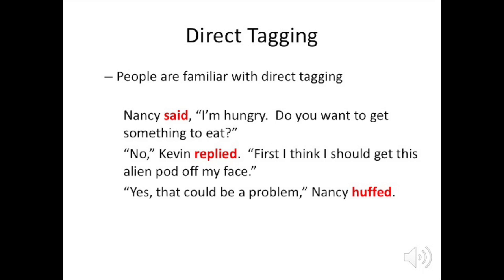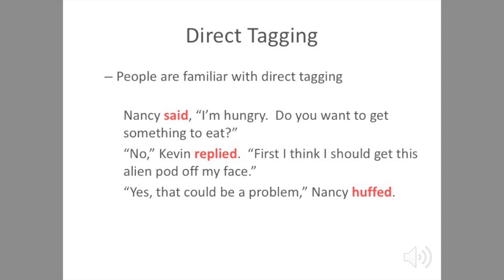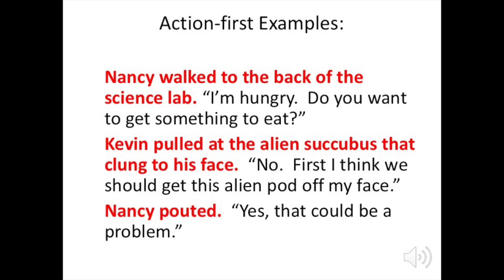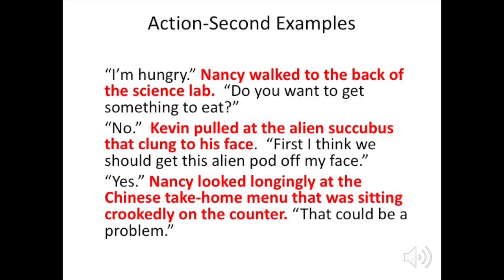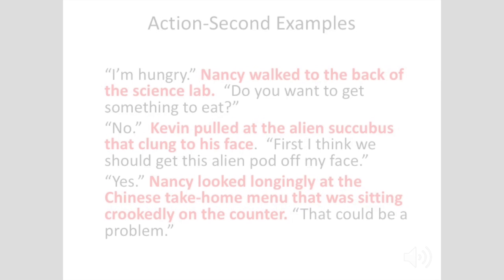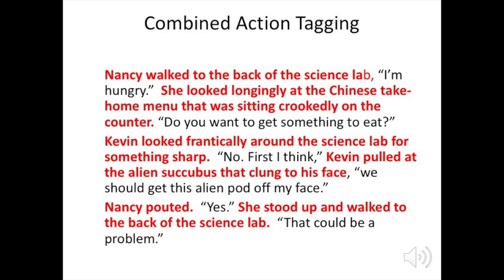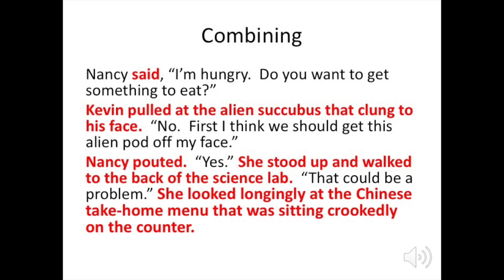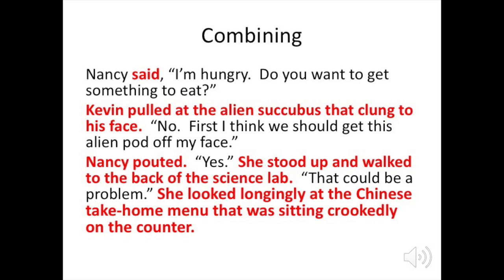Craft Dialog 1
In this video I explain what action tagging is and how to use it in dialog.

Get new poems by email, free, plus my illustrated chapbook "Hyperborean and Other Poems" as a welcome gift

More from Daniel B. Hunt

Books by Daniel B. Hunt on Amazon
Poetry
North Wind Muse
The Modern Day Poet
Dryden Universe science fiction
The Eclipsing of Sirus C
A Step Too Far
Short fiction
Stories of the Midnight Sun
Coming June 2027 from University Press of Kansas
Blood in the Desert (pre-order)